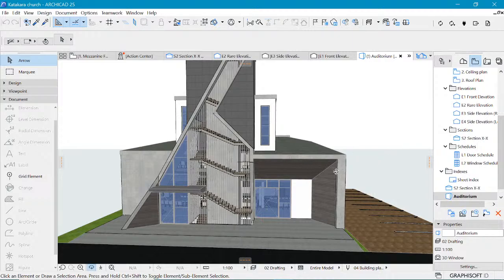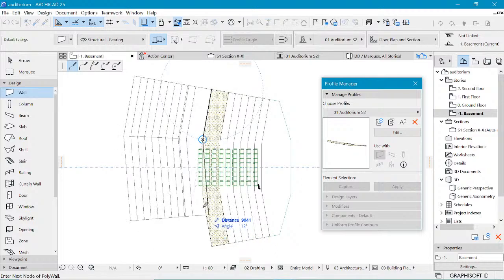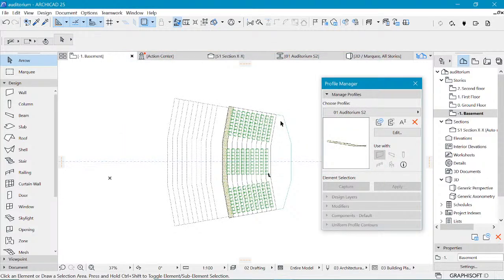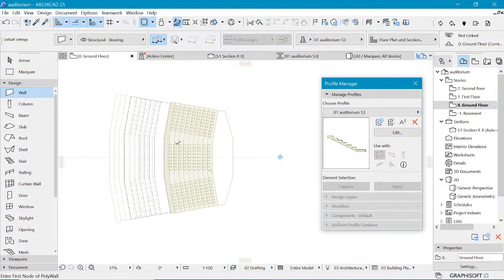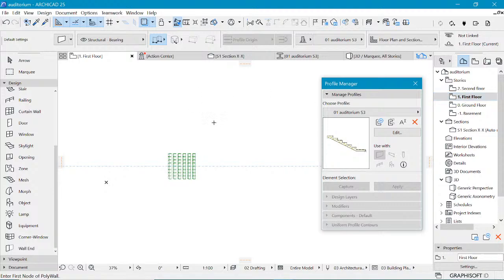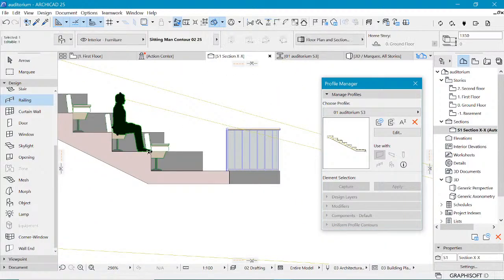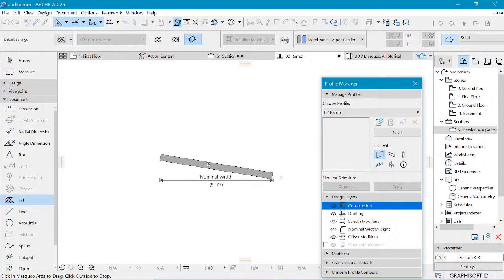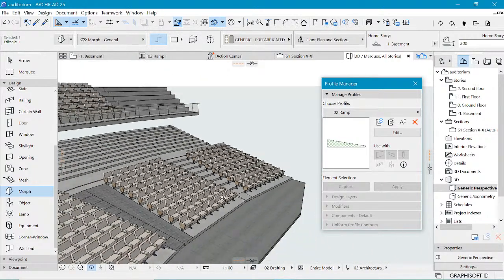This is how you actually stage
In this livestream, we explore how to create stepped seating in an auditorium space for both the ground and gallery.